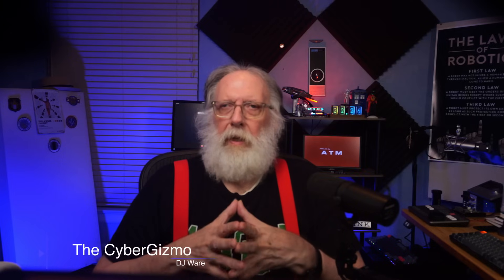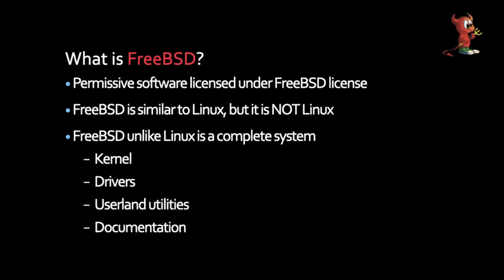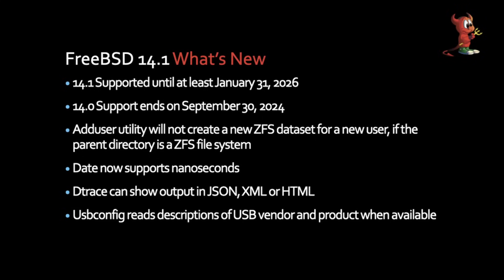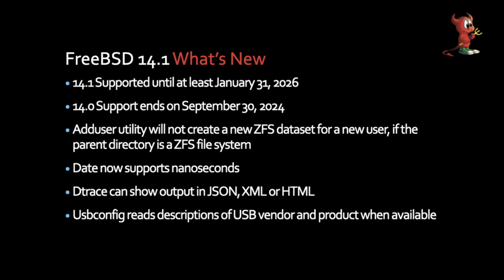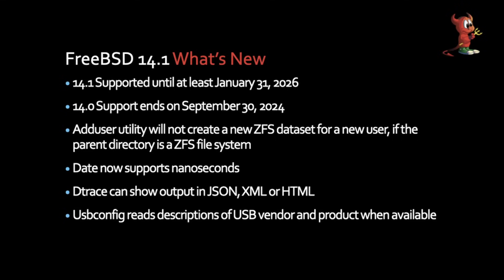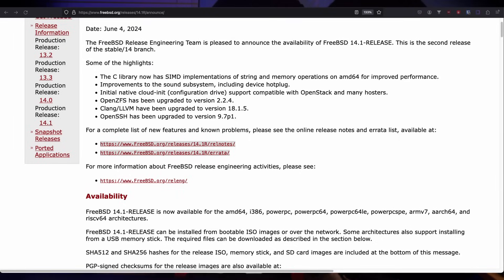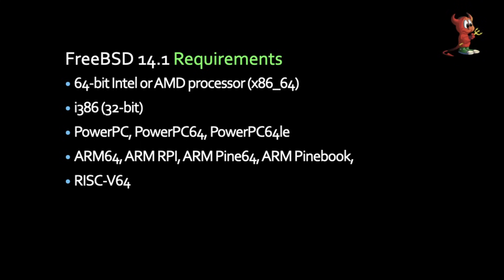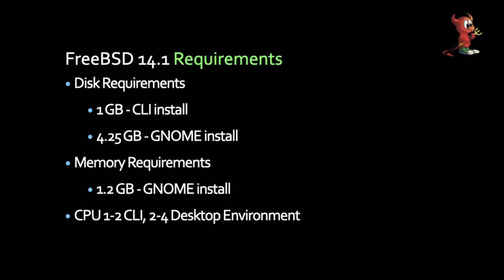What's New in FreeBSD 14.1?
Discover the latest features and enhancements in FreeBSD 14.1 in this video.  Whether you are a seasoned FreeBSD user or just starting out, this video will keep you informed on the advancements in this popular operating system version. Watch now to learn more about what FreeBSD 14.1 has in store for you.

00:00 - Start
03:16 - What's New in 14.1
08:48 - System Requirements
11:02 - My THoughts on FreeBSD 14.1